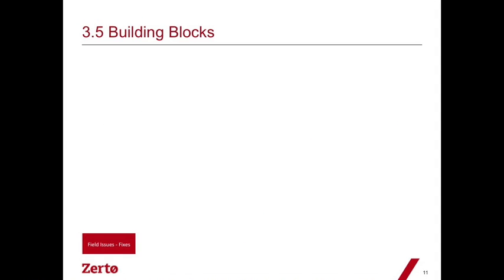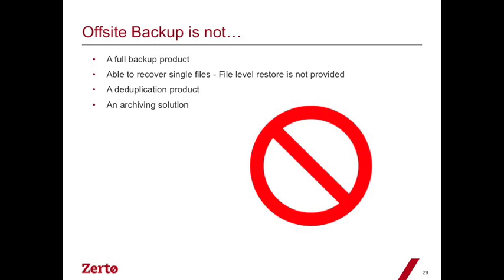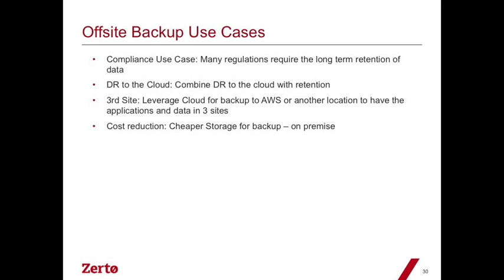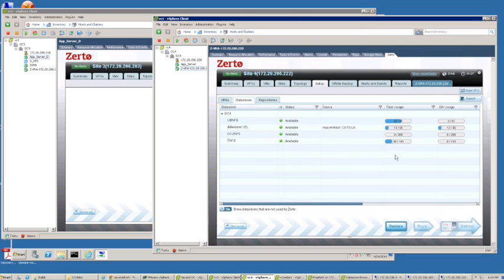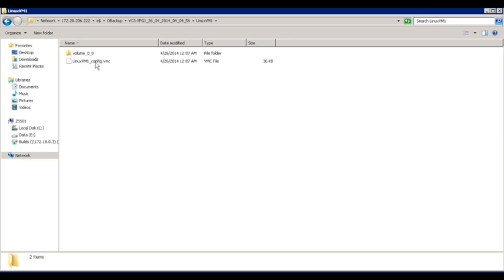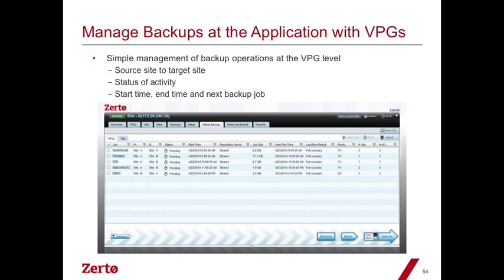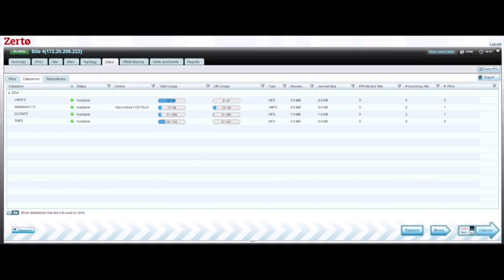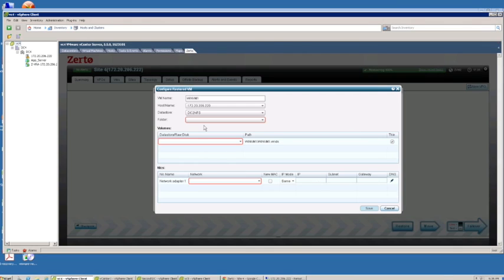Overview: What s new in Zerto Virtual Replication 3 5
Zerto is proud to release Zerto Virtual Replication 3.5.  If you're thinking of making the switch to Zerto, you must watch this video to find out what you're missing!